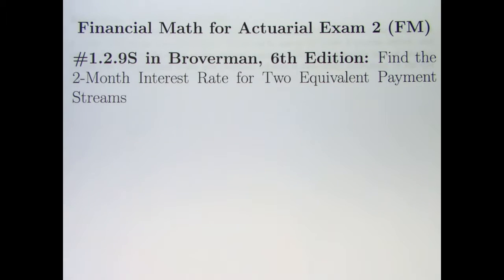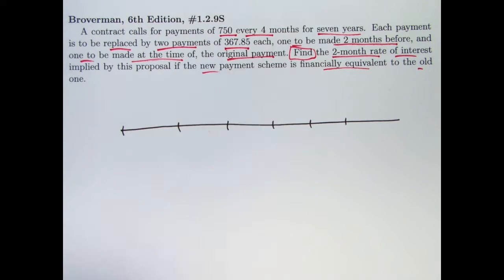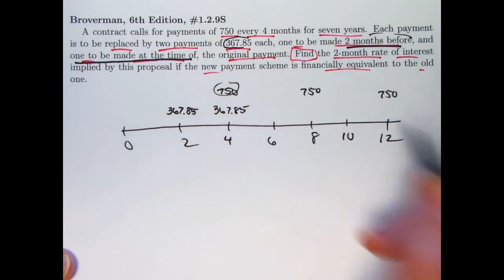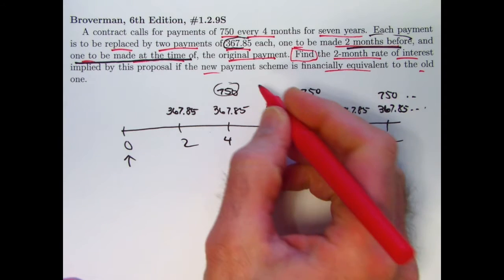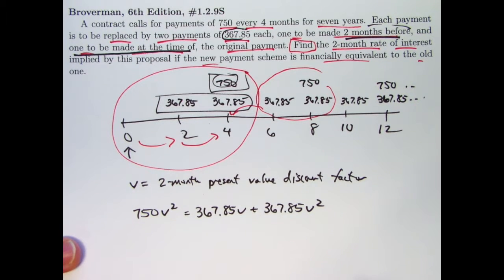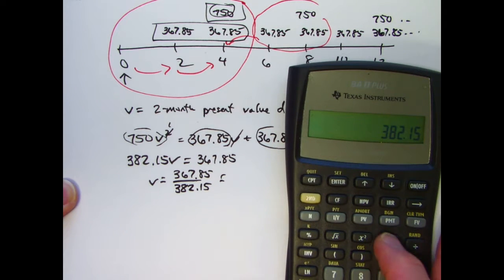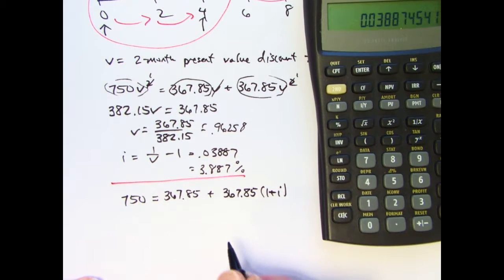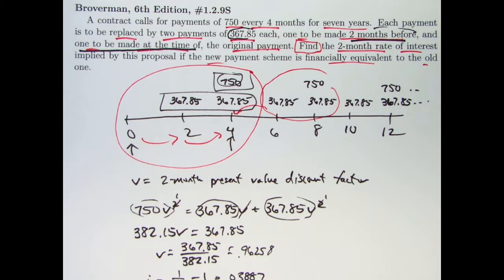Actuarial Exam 2/FM Prep: Find the 2-Month Interest Rate for Two Equivalent Payment Streams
Financial Math for Actuarial Exam 2 (FM), Video #6. Exercise 1.2.9S in in "Mathematics of Investment and Credit", Samuel A. Broverman, 6th Edition.

Exercise 1.2.9S: A contract calls for payments of 750 every 4 months for seven years. Each payment is to be replaced by two payments of 367.85 each, one to be made 2 months before, and one to be made at the time of, the original payment. Find the 2-month rate of interest implied by this proposal if the new payment scheme is financially equivalent to the old one.